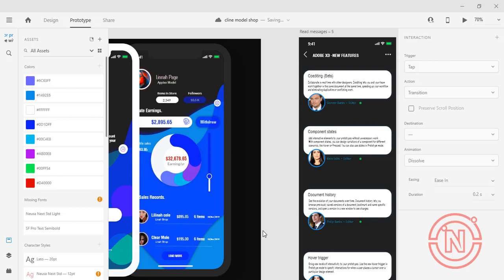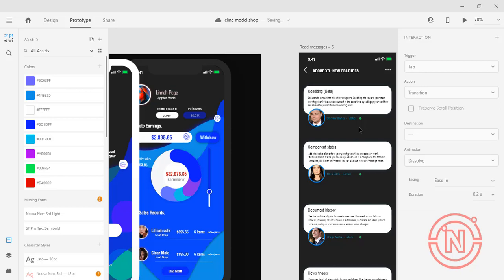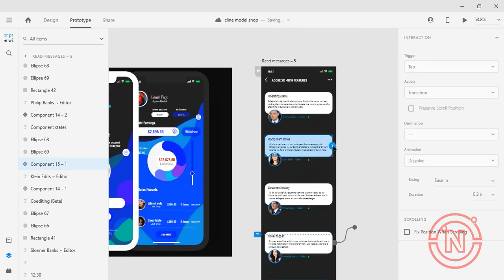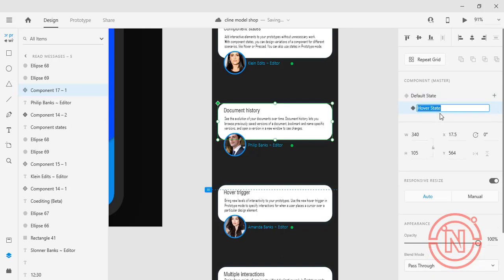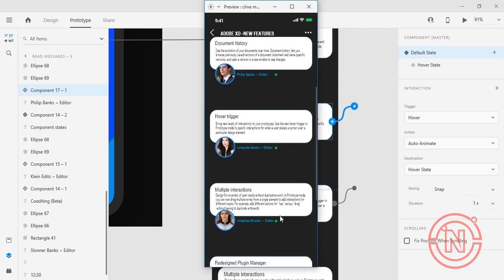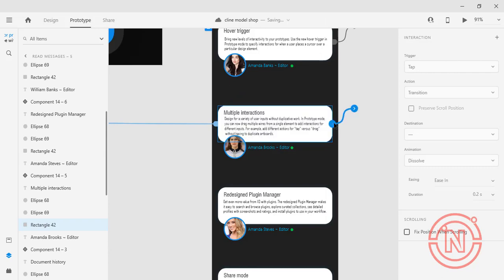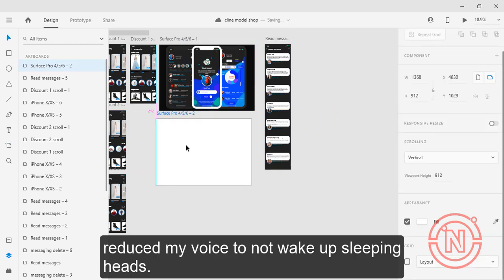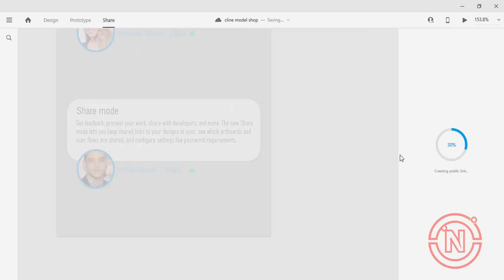ADOBE XD - New Features, coediting,Component states,Document history,Hover trigger | webappcode #2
ADOBE XD -  New Features, coediting,Component states,Document history,Hover trigger, Multiple interactions, Redesigned Plugin Manager,  Share mode,
Coediting (Beta)
Collaborate in real time with other designers. Coediting lets you and your team work together in the same document at the same time, speeding up your workflow and eliminating duplicative or conflicting work.

Component states
Add interactive elements to your prototypes without unnecessary work. With component states, you can design variations of a component for different scenarios, like Hover or Pressed. You can also use states in Prototype mode.

Document history
See the evolution of your documents over time. Document history lets you browse previously saved versions of a document, bookmark and name specific versions, and open a version in a new window to see changes.

Hover trigger
Bring new levels of interactivity to your prototypes. Use the new hover trigger in Prototype mode to specify interactions for when a user places a cursor over a particular design element.

Multiple interactions
Design for a variety of user inputs without duplicative work. In Prototype mode, you can now drag multiple wires from a single element to add interactions for different inputs. For example, add different actions for “tap” versus “drag” without having to duplicate artboards.

Redesigned Plugin Manager
Get even more value from XD with plugins. The redesigned Plugin Manager makes it easy to search and browse plugins, explore curated collections, see detailed profiles with screenshots and ratings, and install plugins to use in your workflow.

Share mode
Get feedback, present your work, share with developers, and more. The new Share mode lets you keep shared links to your designs in sync, see which artboards and user flows are shared, and configure settings like password requirements.

Enhanced Creative Cloud Libraries integration
Work with assets in your Creative Cloud Libraries directly within XD. Now you can access and use assets from your Libraries, or upload assets from XD to your Libraries.